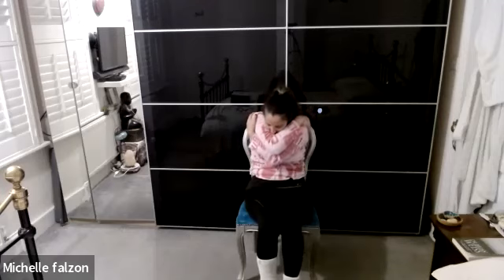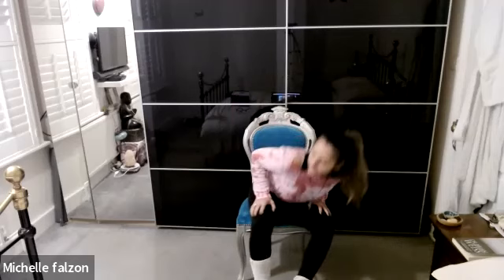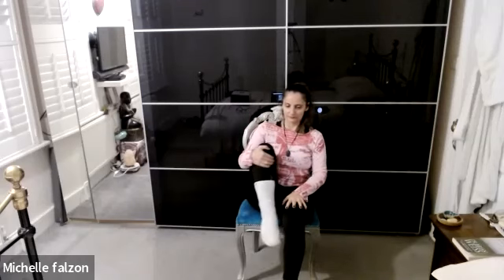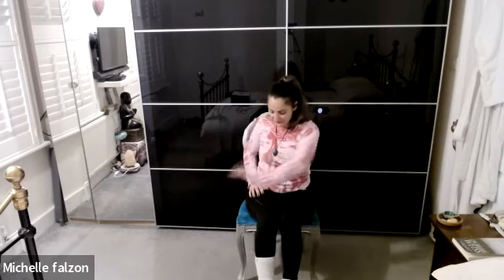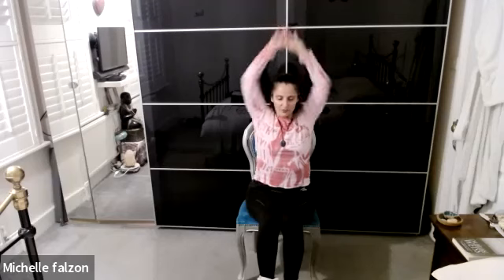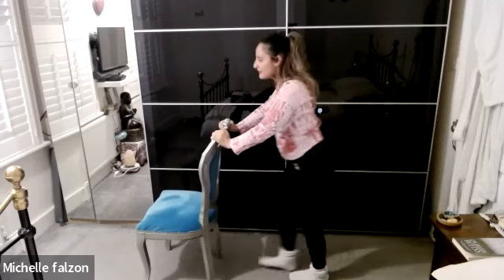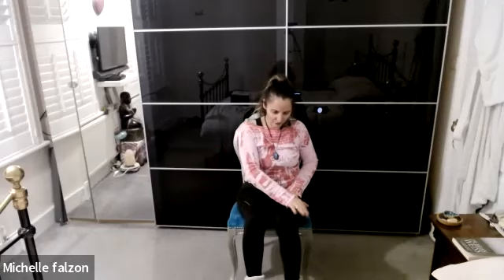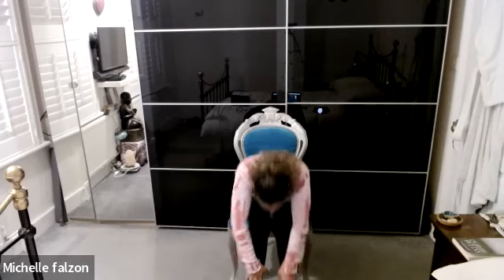Yoga - 22nd December 2022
Our final Yoga session of the year with Michelle from Elephant and Castle Community Hub